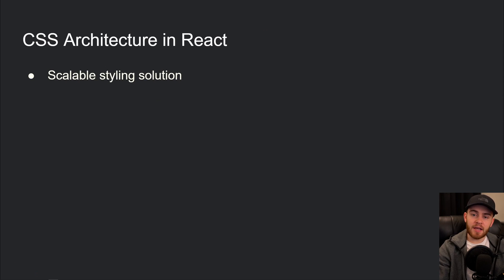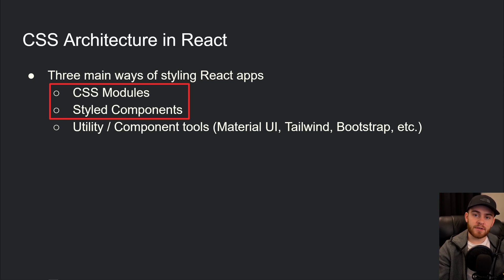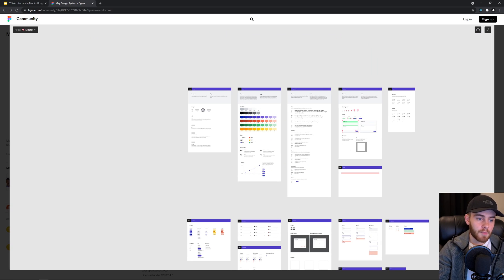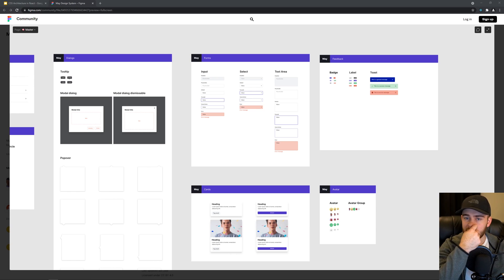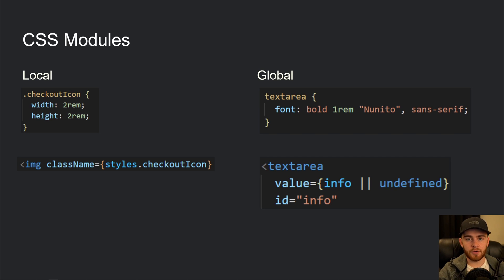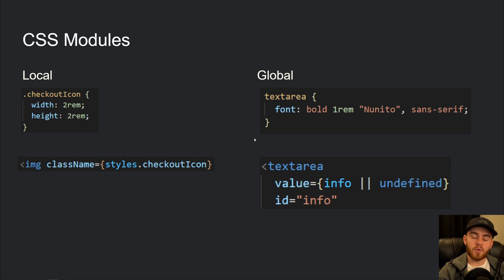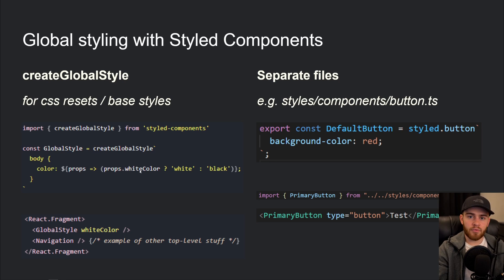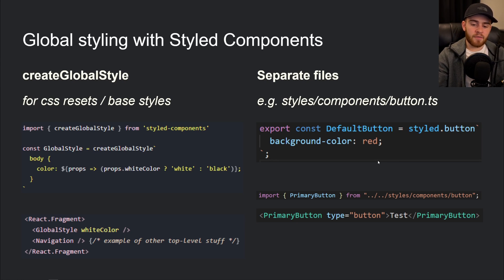CSS Architecture in React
Learn how to approach local and global styling in your React app in a way that scales well.

00:00 Intro
00:09 Ways of styling a React app
01:09 Design Systems
02:46 Local vs Global styles
03:58 CSS Modules example
05:06 7/1 pattern
09:03 Styled Components example
12:14 Outro